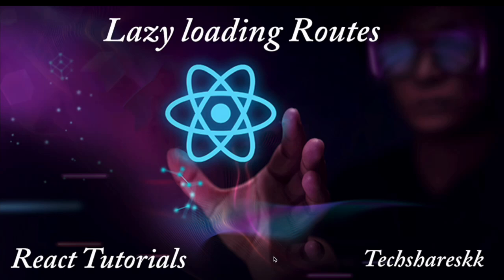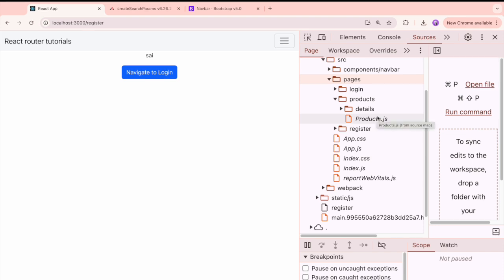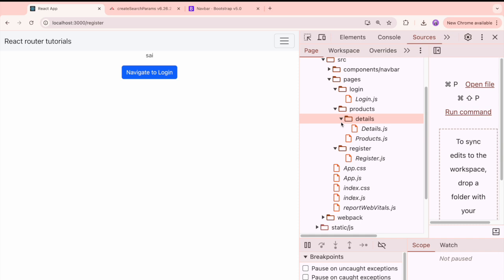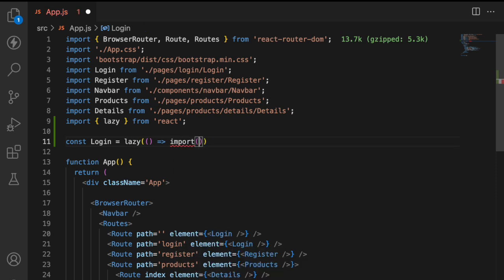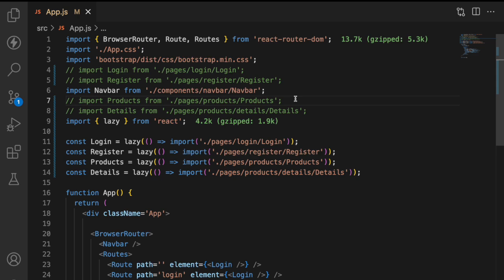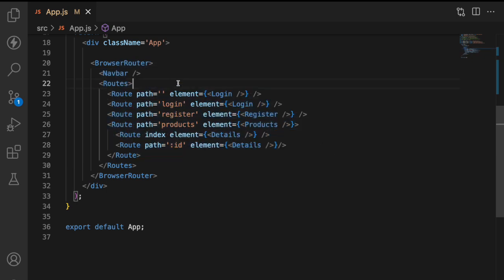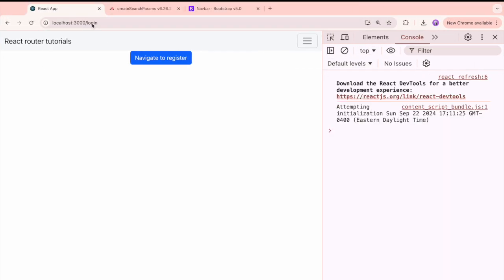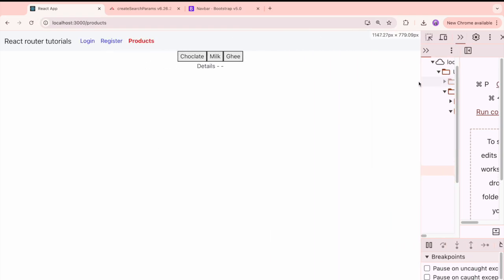Lazy loading Routes | Mastering React Routers | React Routers Tutorials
Summary
This video demonstrates how to implement lazy loading routes in React, a technique that improves performance by loading components on demand rather than all at once.

Highlights
- 💻 Lazy Loading for Performance: Lazy loading reduces initial load times by only loading components when they are needed.
- 🗃️ Component Structure: The video uses a folder structure with pages like `login`, `products`, and `register` to demonstrate how to load components individually.
- 🤔 Suspense and Fallback: The video explains the need for `Suspense` and `fallback` when using lazy loading to provide a loading state while components are fetched asynchronously.
- 🔍 Inspecting Components: The video uses the browser's developer tools to show how only the currently needed components are loaded when lazy loading is implemented.
- 💡 Index for Child Routes: The video explains how using an index for child routes can automatically load a related component along with the parent route.

Playlist links